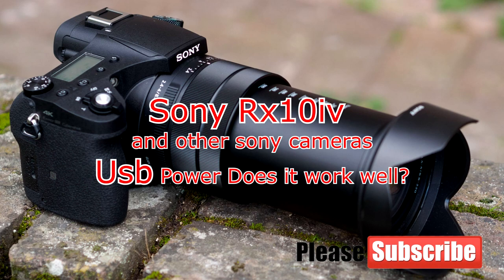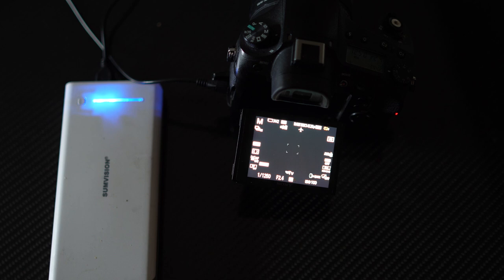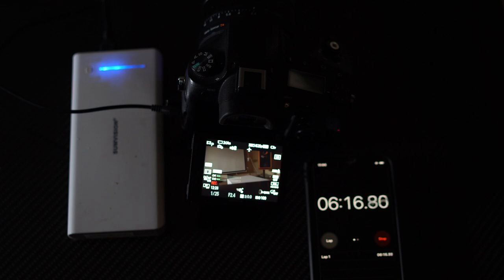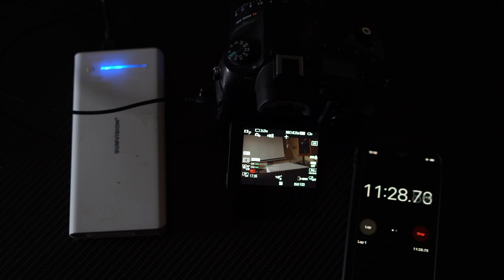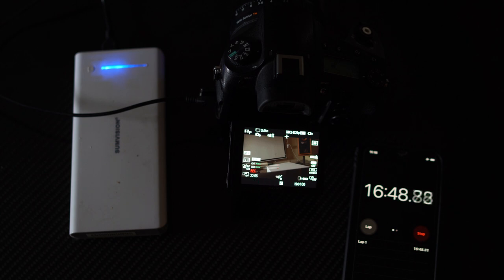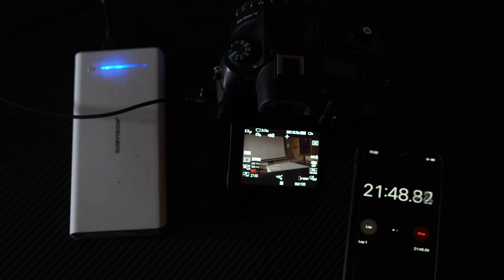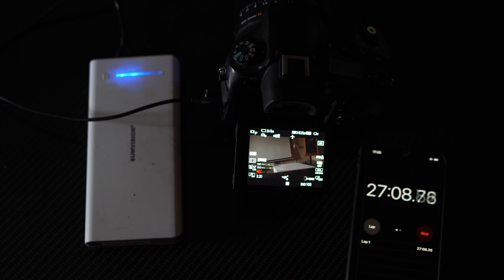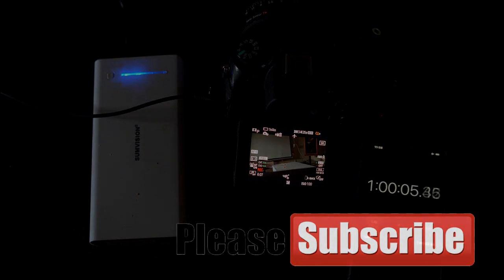Sony Usb Power Does it work well if your battery has exhausted